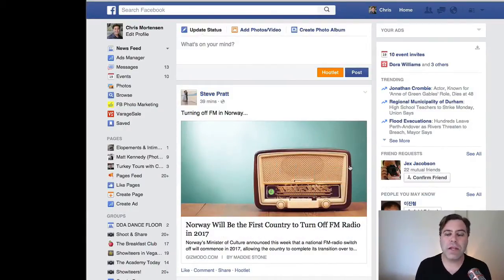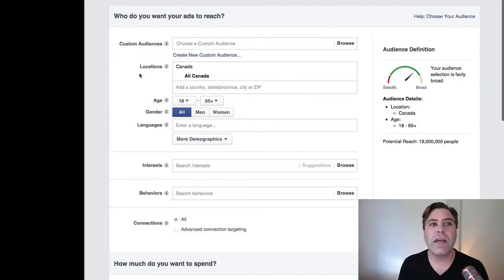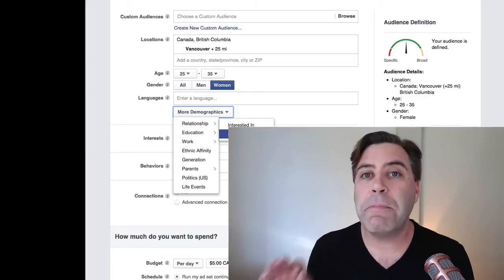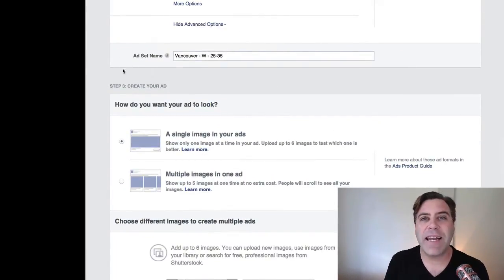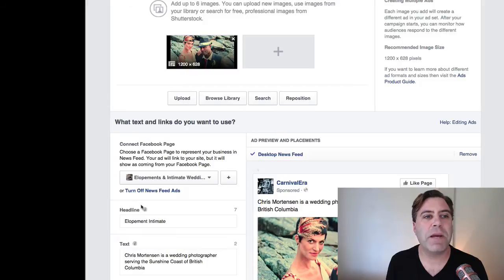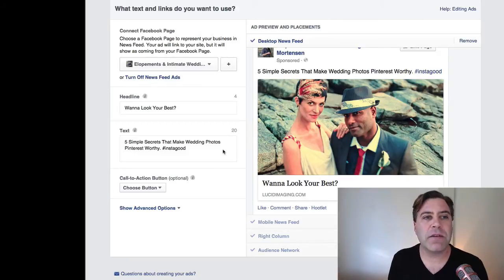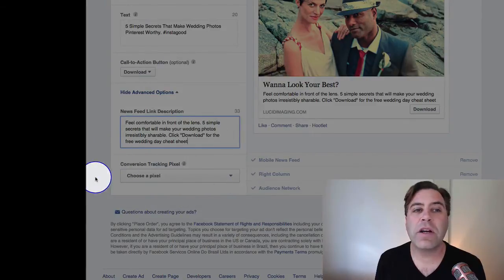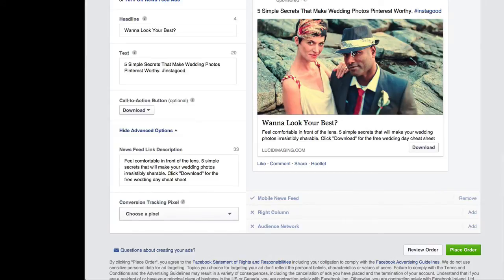How To Use Facebook Ads To Book More Photography Clients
I shared a PDF last week in which I outlined some strategies for planning Facebook Ads to book more clients. You can get that PDF using the
This video jumps off from that PDF pre-planning that we did and dives deep into the Facebook Ads manager.
I've had a ton of great feedback and some ideas for things I can change in my strategies and I want to thank you all for that.
A number of you asked if I'd be able to help you out with creating your first FB ad to book more clients which I was more than happy to do but it got me thinking about how to best serve as many people as possible... I decided to do a SHORT video to help you not waste money when posting your first Facebook Ad. Good idea right? Well... my short video turned into a full on 20min step by step walk thru!
I just couldn't cram it into anything shorter. So without further delay here you are I hope it helps.